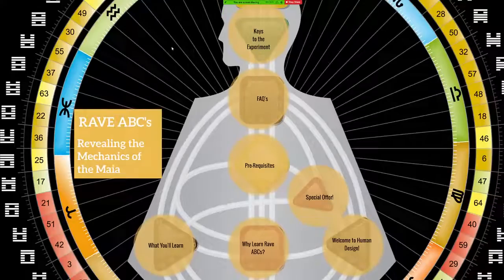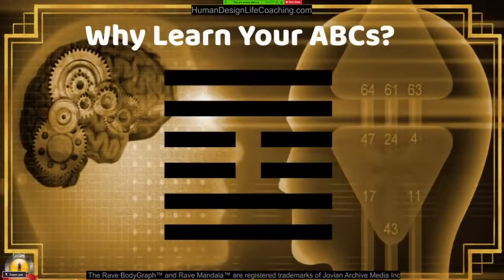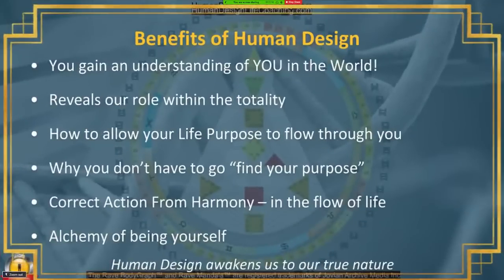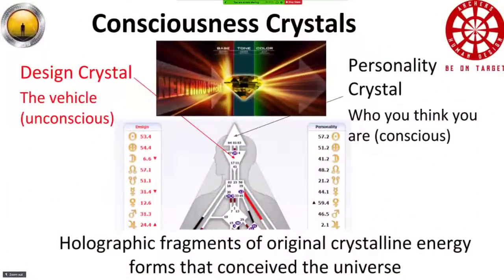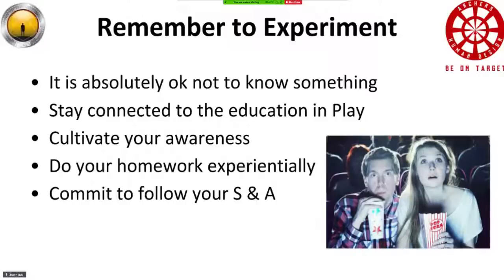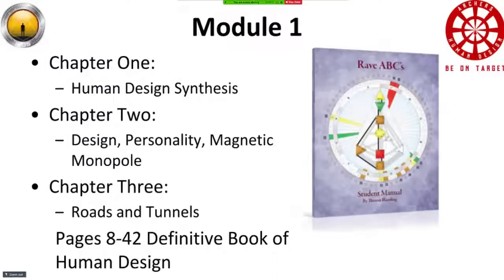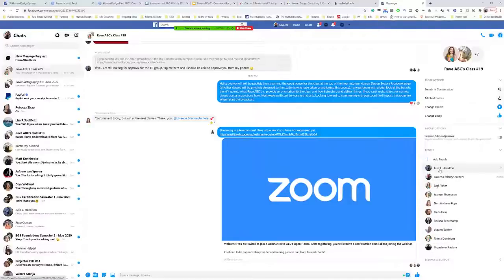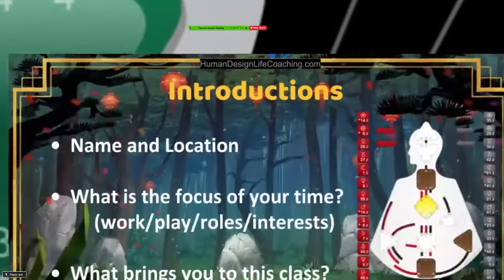Awakening to the Mystery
Overview of the Human Design Basics for Self-Empowerment Sign up for a LIVE Session with Laveena